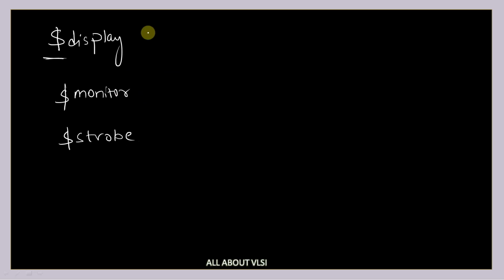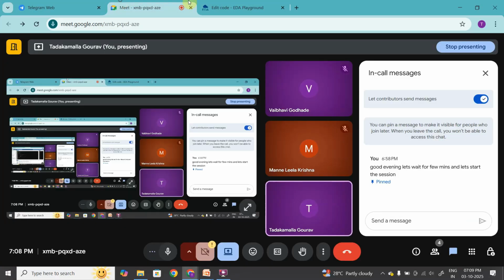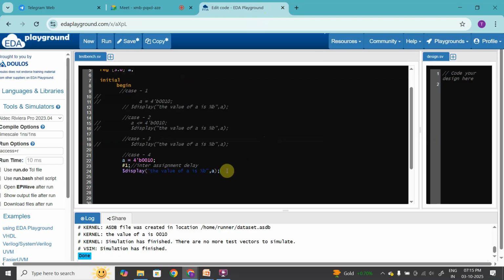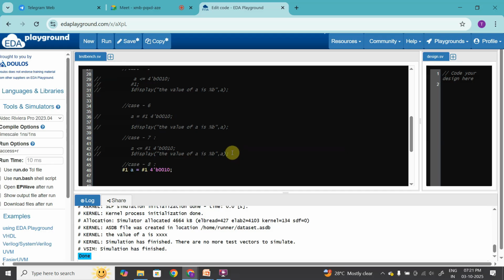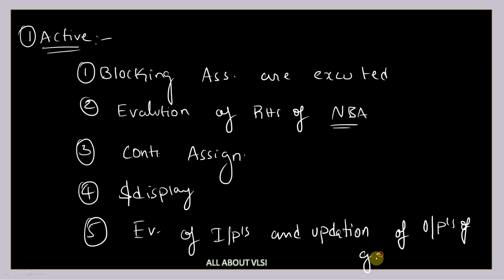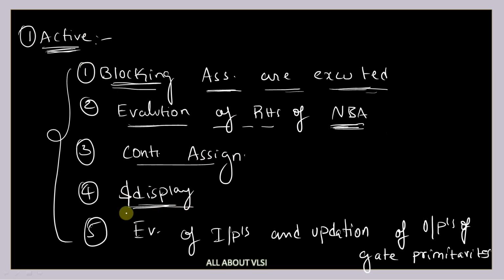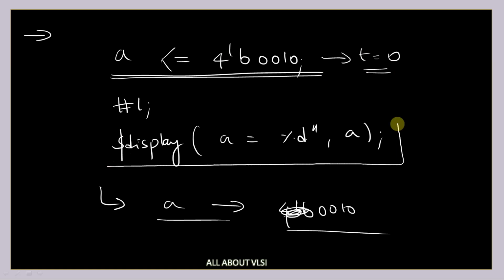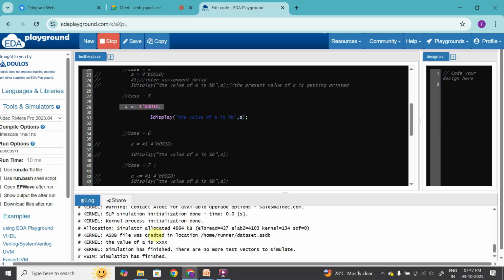Verilog Event Scheduler & System Tasks Explained with Examples | Verilog full course |All about VLSI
In this video, we dive deep into the SystemVerilog event scheduler and the role of system tasks like $display. Using practical testbench coding examples, we explore:

✅ How blocking (=) and non-blocking  assignments behave
✅ Why $display prints old or updated values depending on scheduling
✅ Event scheduling cases with delay, intra-assignment delay, and non-blocking assignments
✅ Step-by-step breakdown of Verilog simulation regions

By the end of this video, you’ll clearly understand how the scheduler works in Verilog and how to effectively use system tasks in your testbenches.

👉 Perfect for beginners in Verilog and VLSI verification learners!